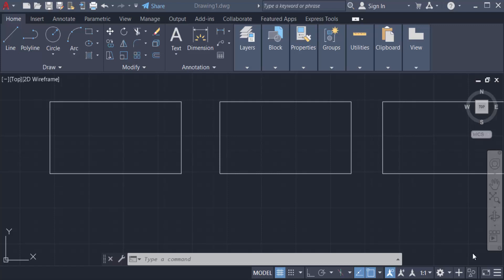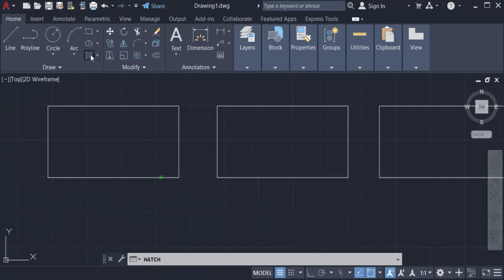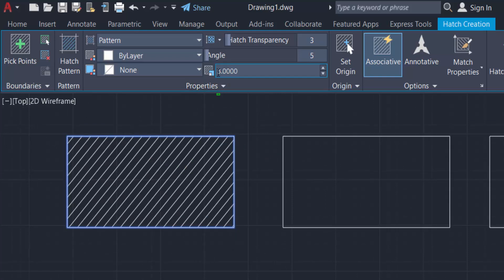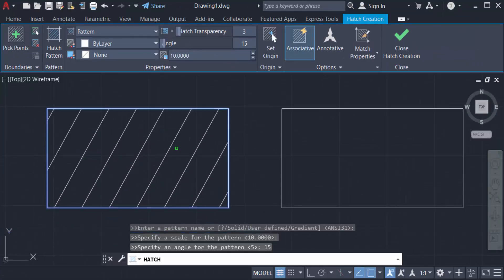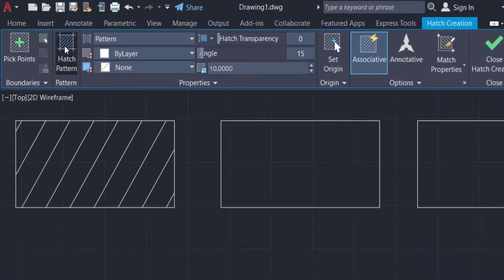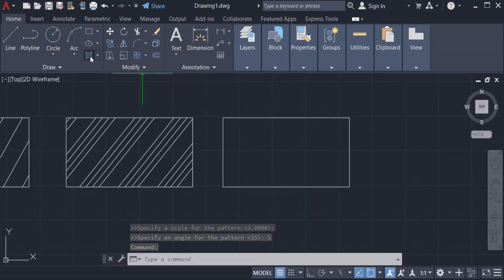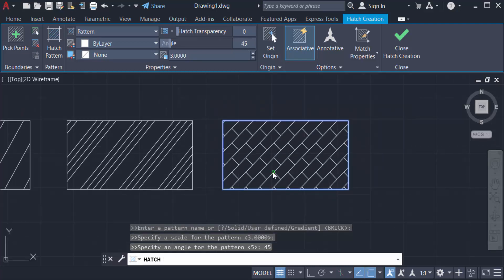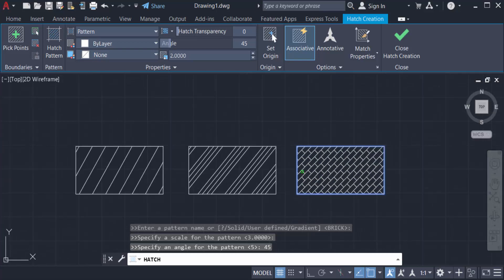How to change hatch size in AutoCAD 2022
Hello everyone, Today I will show you, How to change hatch size in AutoCAD 2022.